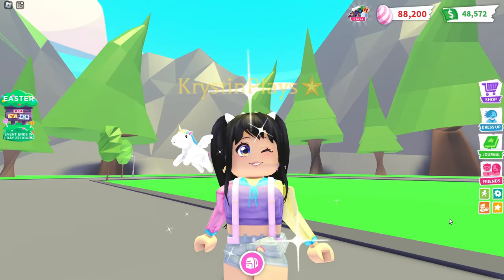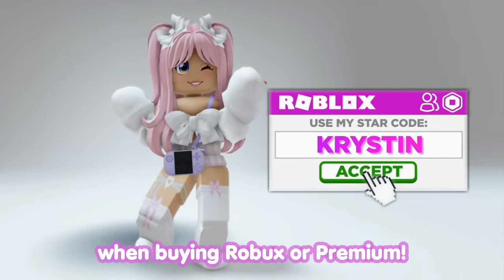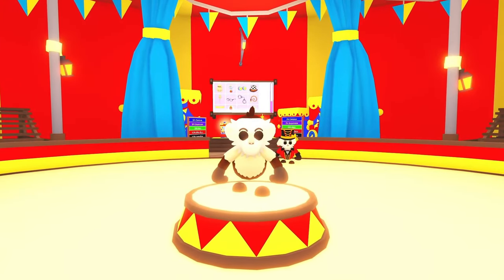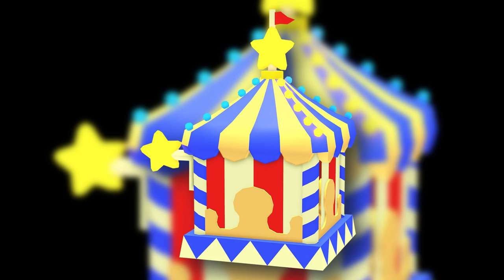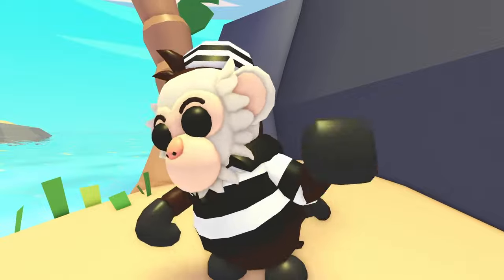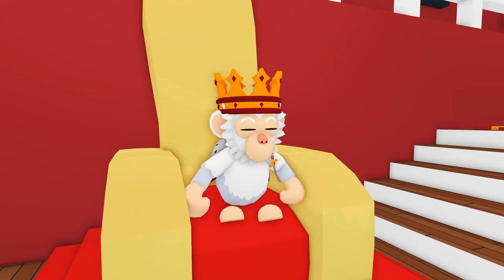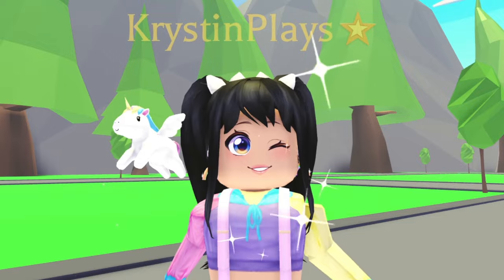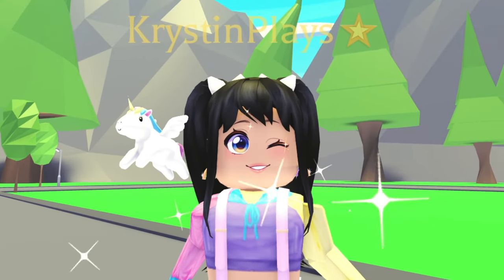EVERYTHING YOU NEED TO KNOW *CAPUCHIN FAIRGROUND* in Adopt Me! (roblox)